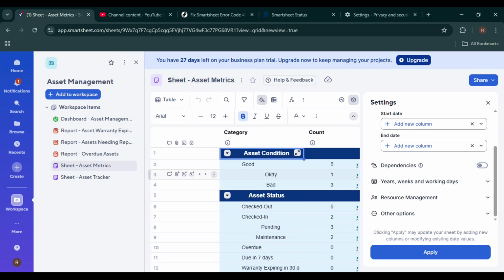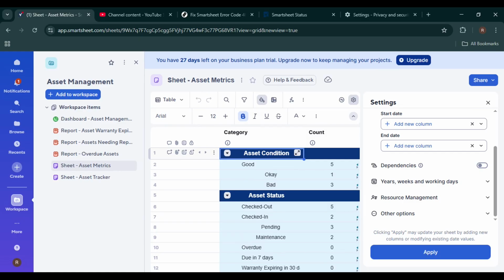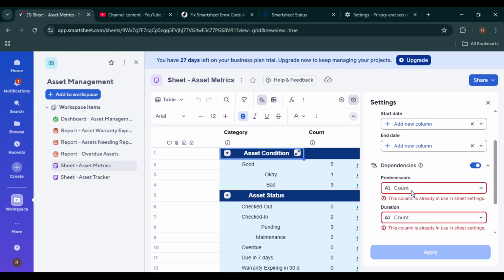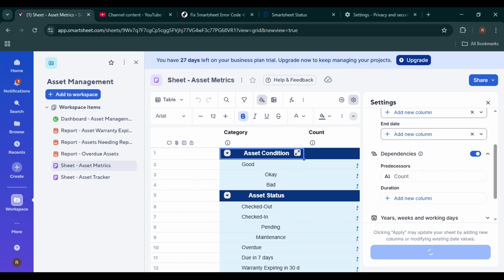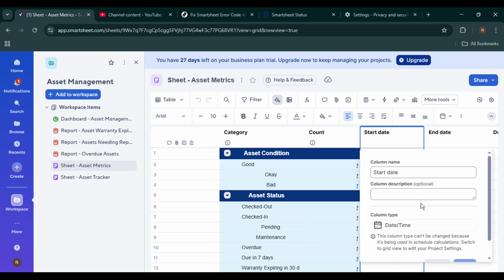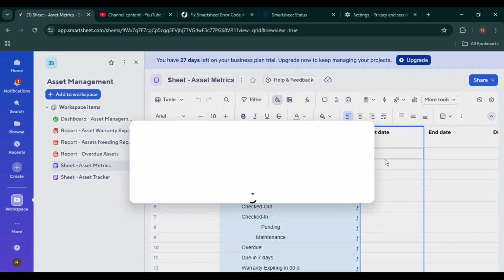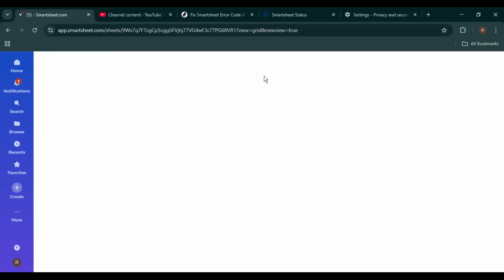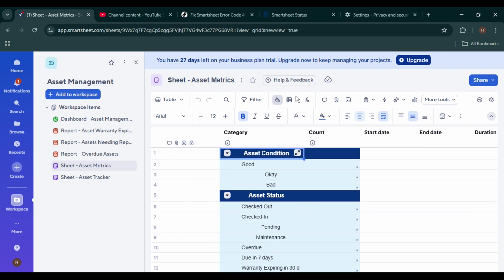Fix Smartsheet Error Code 1302 (2026 Easy Guide)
Learn how to fix Smartsheet Error Code 1302 step by step by checking dependencies, formulas, permissions, and locked rows.
Follow this quick troubleshooting guide to resolve the error and get back to editing your sheet smoothly.

Timestamps:
0:00 Introduction
0:28 Check Dependencies
1:02 Check If Column Is Formula-Based
1:34 Verify Permissions
2:00 Check For Locked Rows / Columns
2:24 Refresh & Try Again
2:42 Log Out & Log In Again
2:54 Recap & Outro